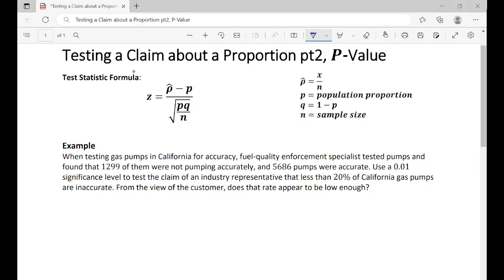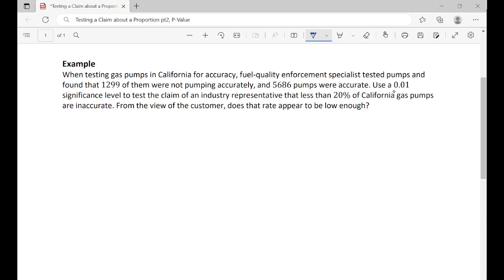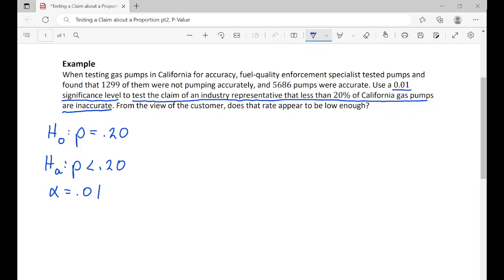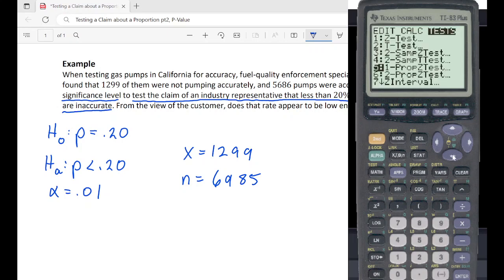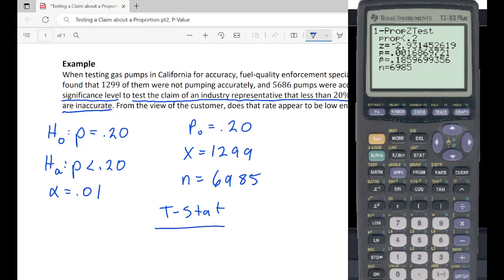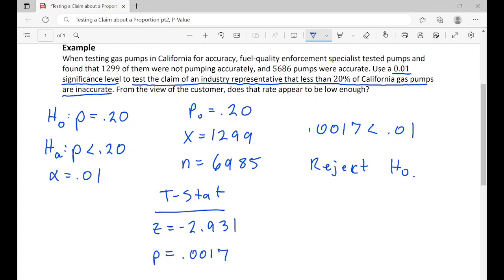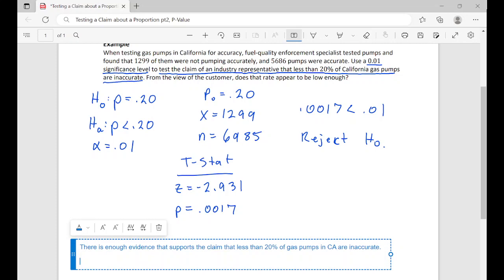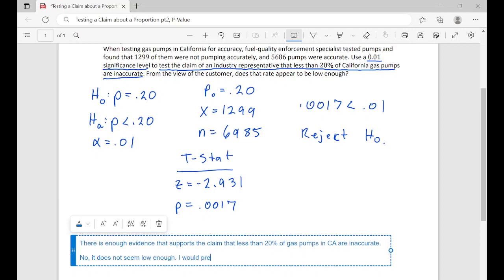Testing a Claim about a Proportion pt2, P Value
An example testing a claim about a proportion using the p-value method to test it.